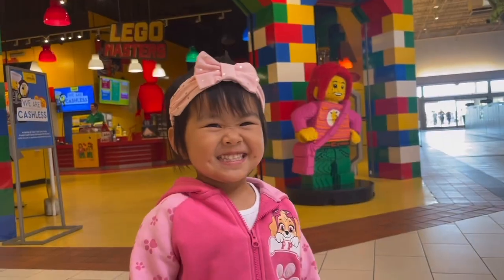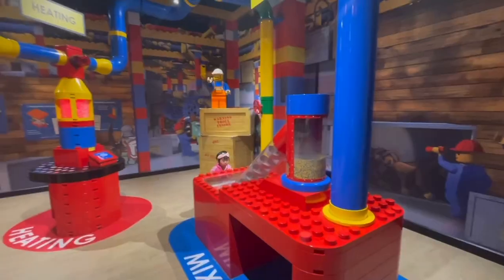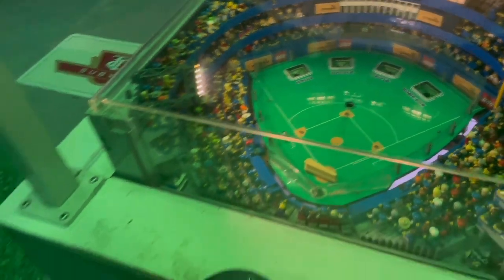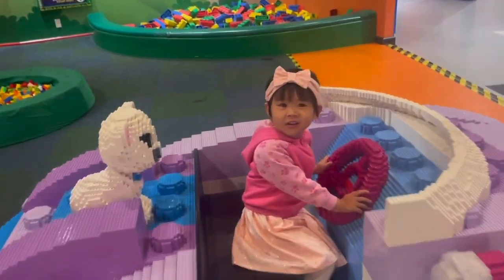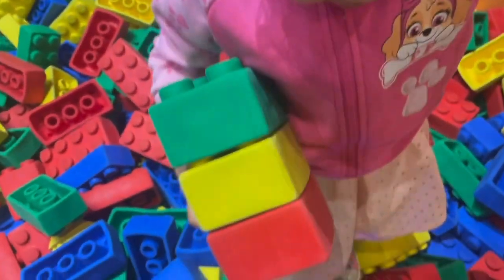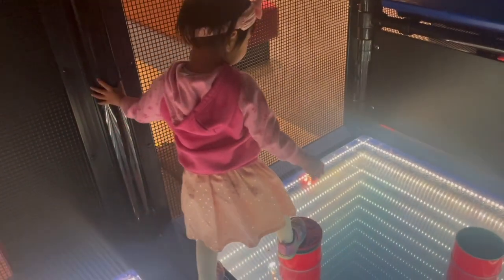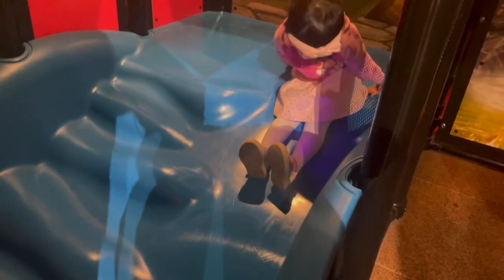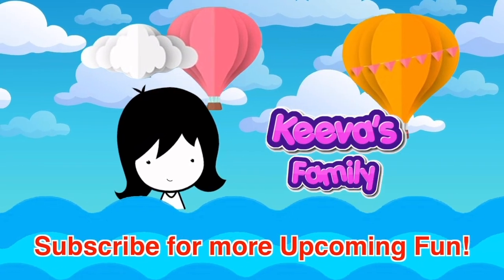Legoland Discovery Centre (Vaughan, Toronto, Ontario) full tour - family vlog